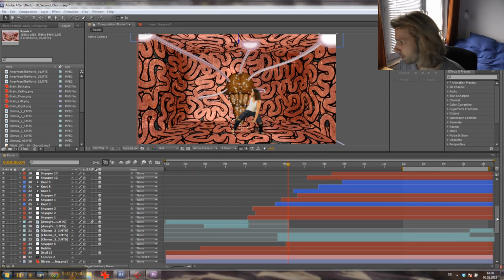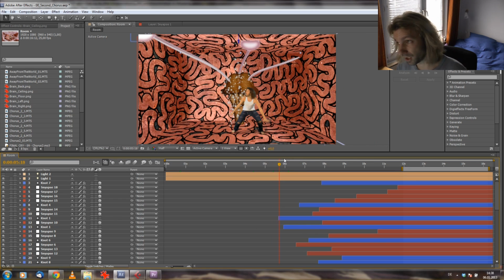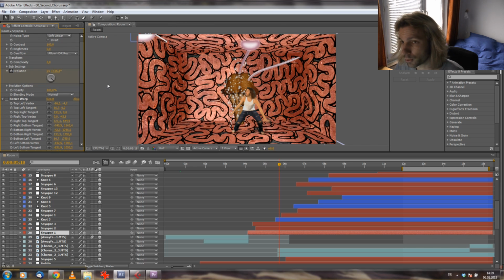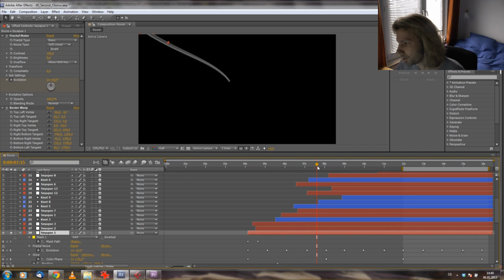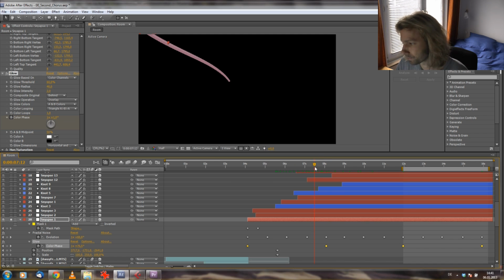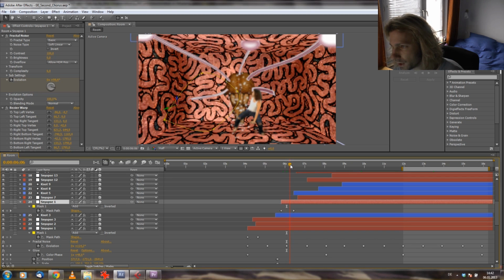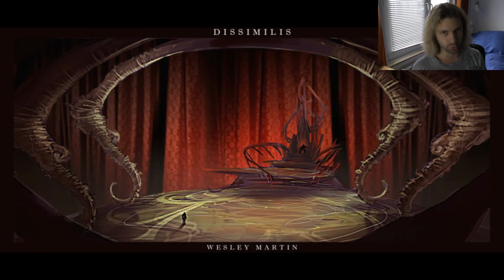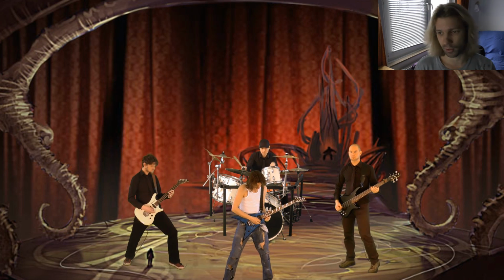Trapped In Hell Behind The Scenes - Part4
In Part 4 I'll show you how the complicated Synapses were done, the 180 Turn on my knees and the development of the Throneroom-Background.

1. Synapses 0:19
2. 180 Turn 7:58
3. Throneroom 11:23